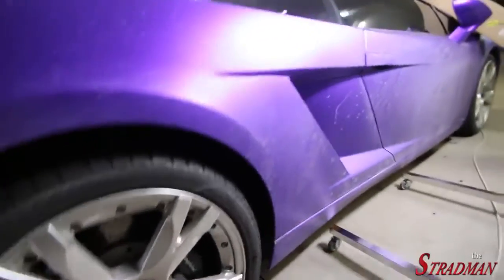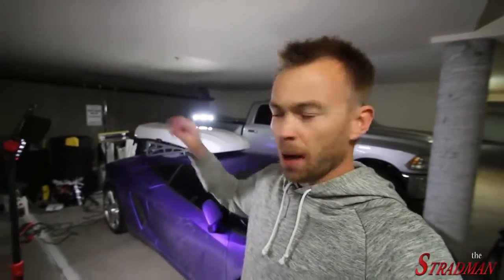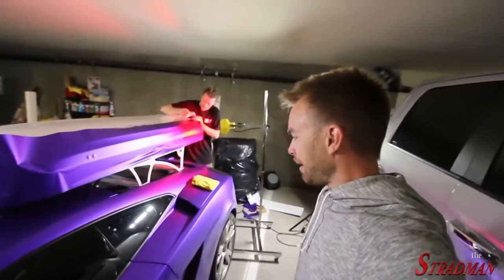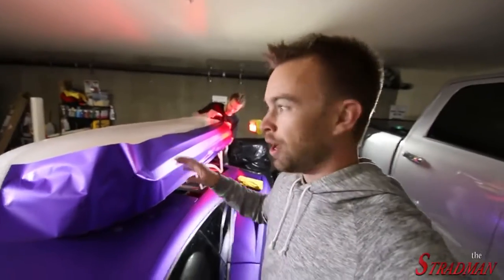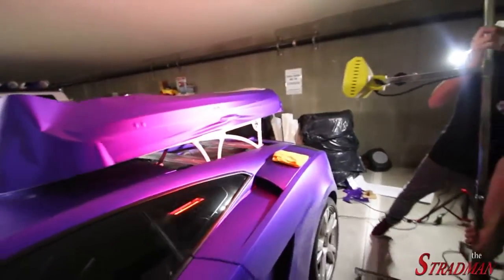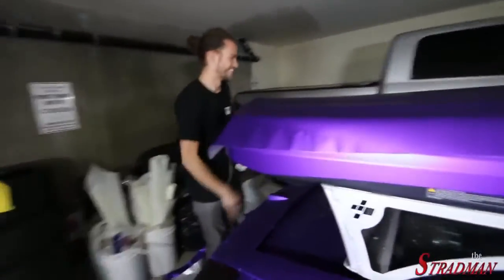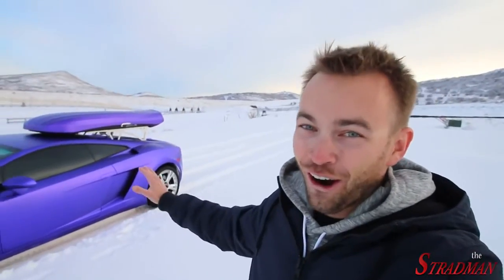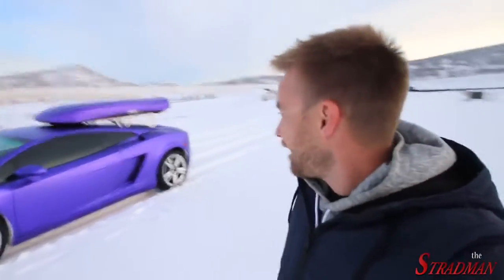Every Lambo Needs This.Supercar What - Supercar What